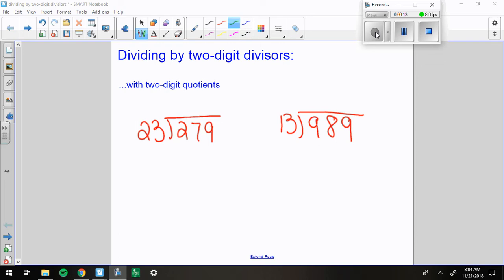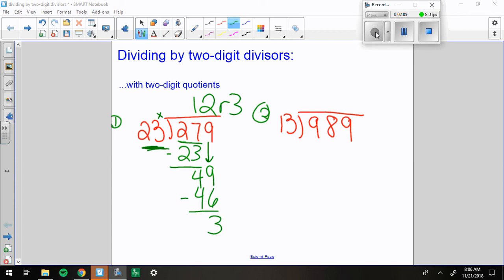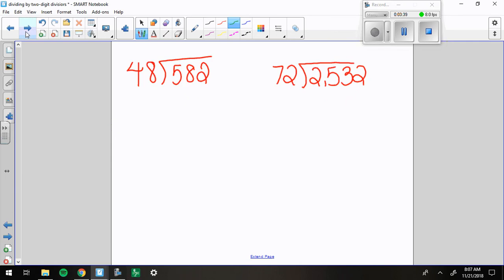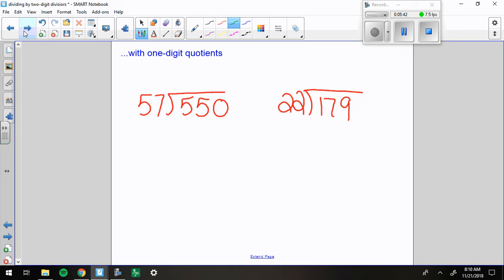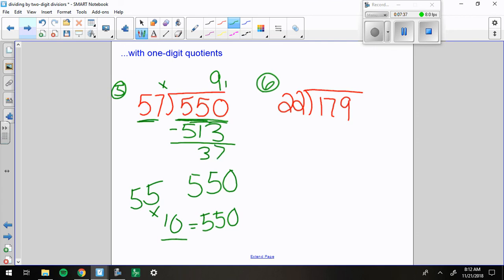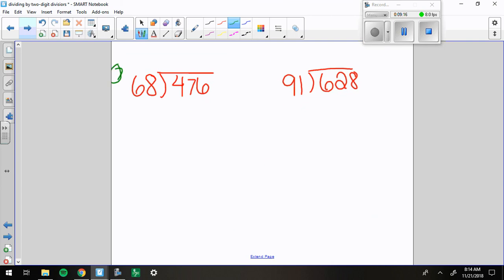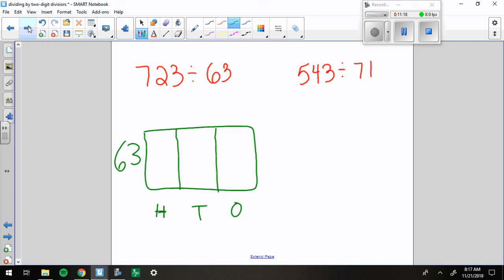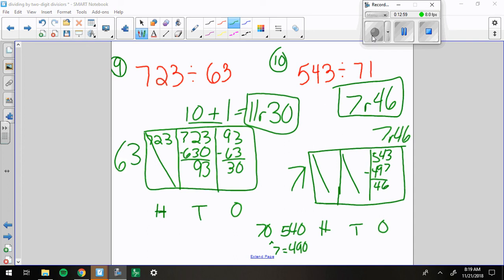2 Digit Divisors